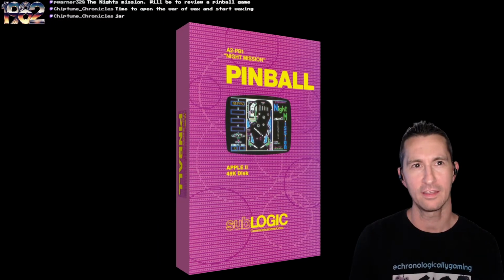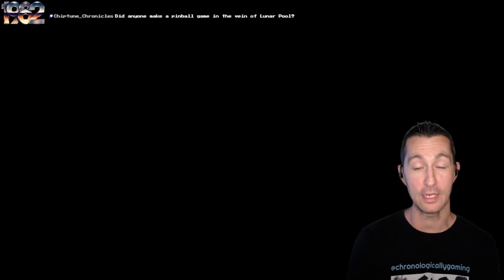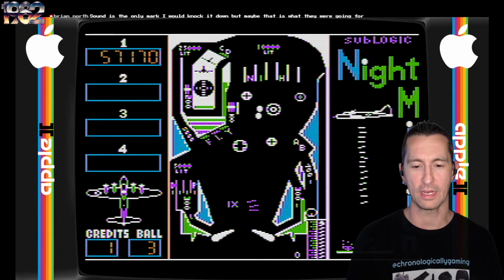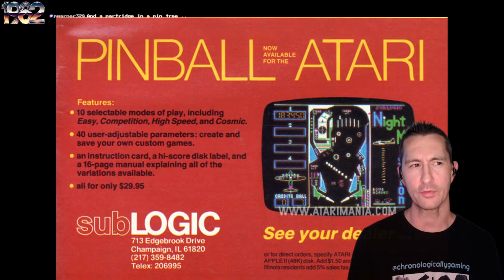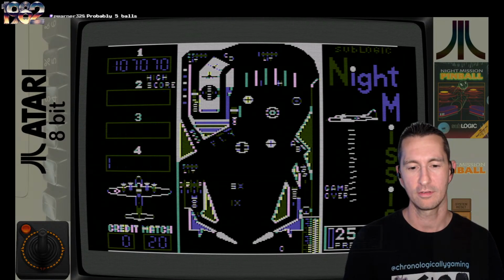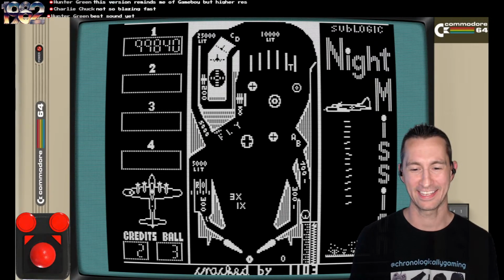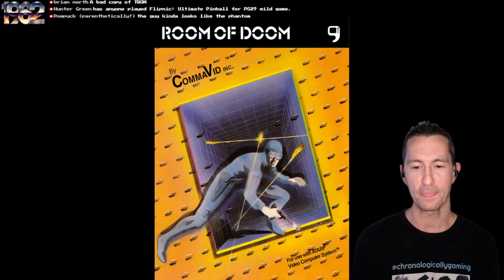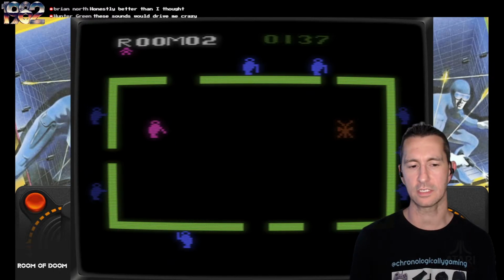Chronologically Gaming is LIVE! Night Mission Pinball! The Ultimate Pinball Simulation Program!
Playing Every Video Game in Order! Currently Playing the Games Released October 1982!

Chronologically Gaming!
Show Streams LIVE Every Weekday at 9pm Central